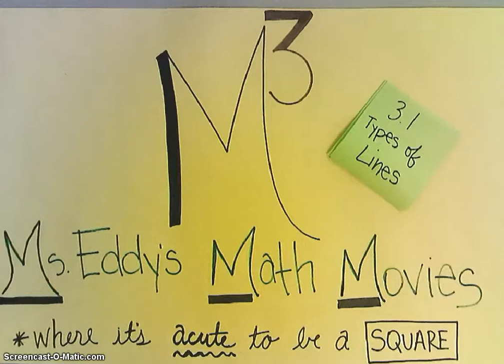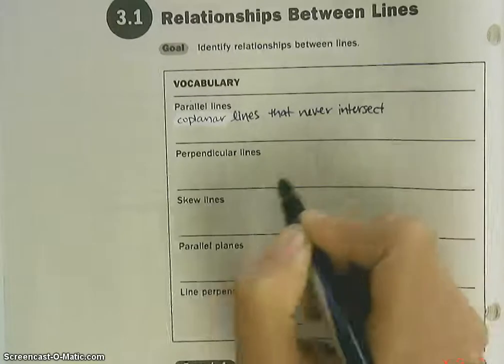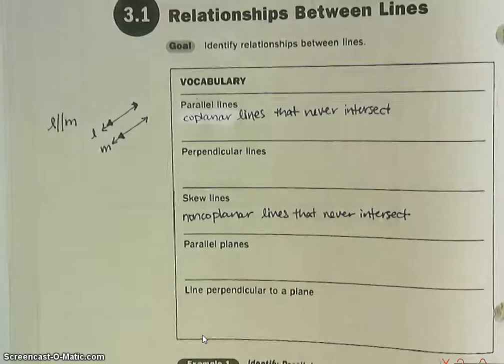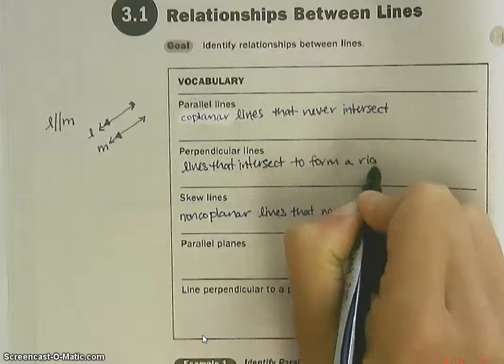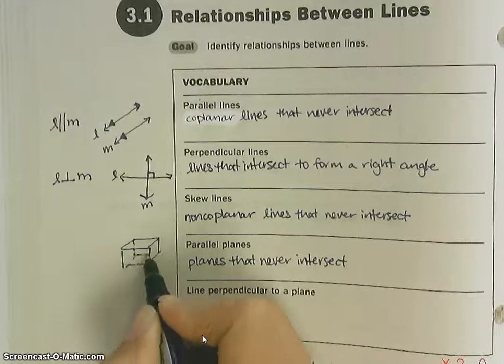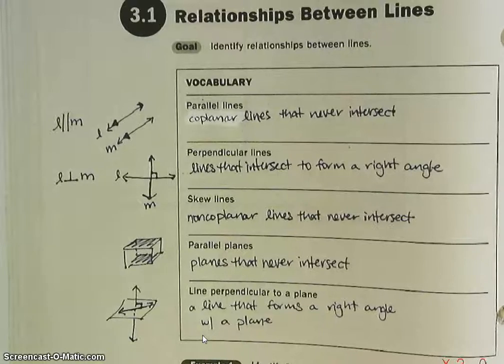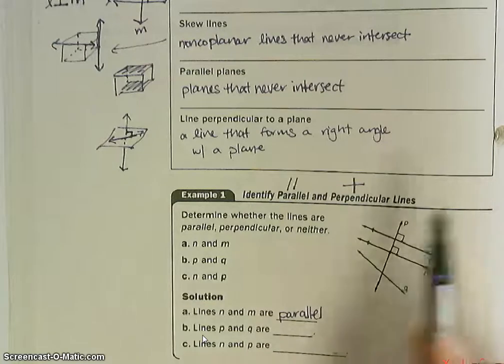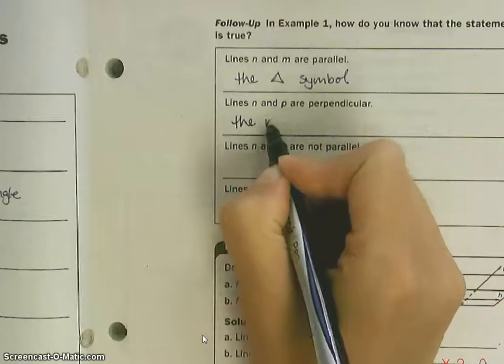3.1 Lesson Video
A geometry lesson on parallel, perpendicular, and skew lines.